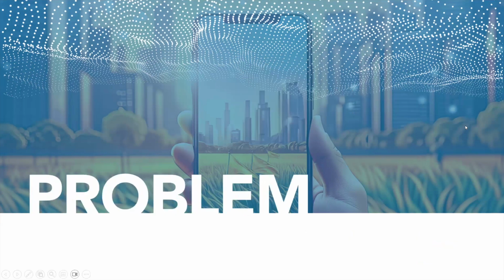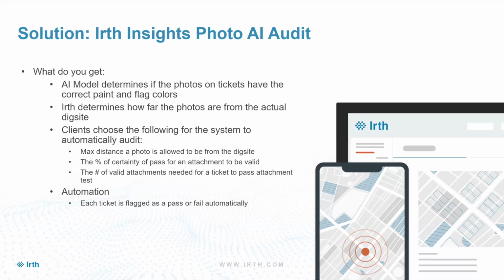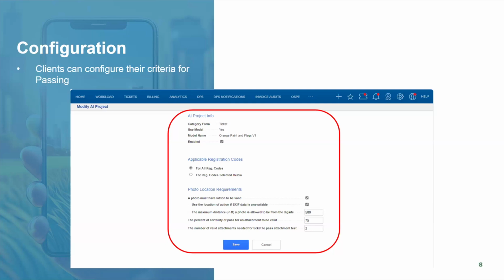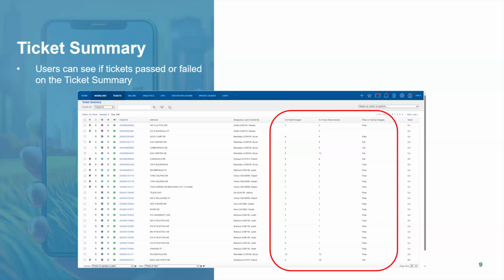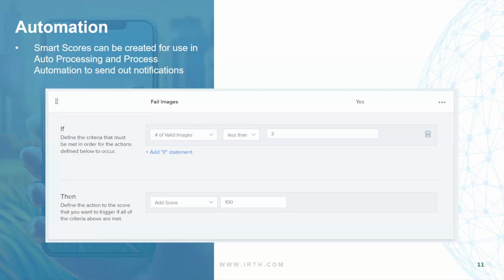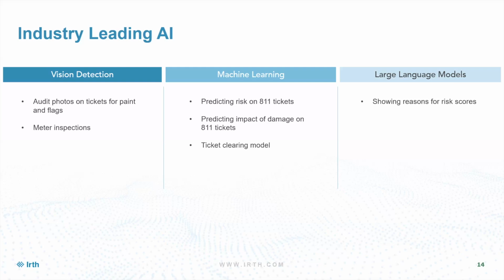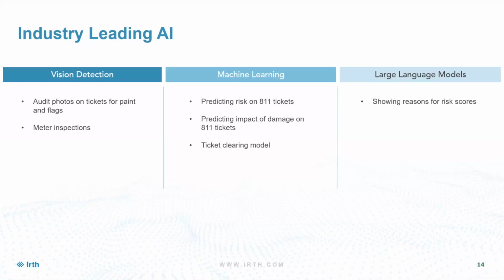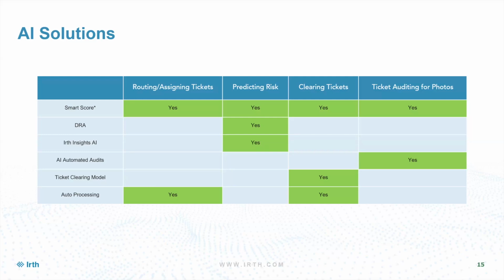Enhancing Field Accuracy with AI on Locate Photos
Watch this illuminating webinar on leveraging AI and automation to ensure accuracy and compliance in field operations. This session showcased how Irth's innovative solutions can transform your workflow, providing greater efficiency and precision in managing your projects.

Discover how Irth’s AI model determines if photos on tickets have the correct paint and flag colors, ensuring compliance and accuracy. Learn how our system verifies the proximity of photos to the actual work being performed, allowing clients to set specific parameters for automatic auditing, including:

- Maximum distance a photo can be from the actual work being performed.
- Percentage certainty is required for an attachment to be valid.
- Number of valid attachments needed for a project to pass the attachment test.

Experience the power of automation as each project is automatically flagged as a pass or fail, streamlining your processes and reducing manual oversight.

Key Takeaways:
- Actionable strategies to improve situational awareness.
- Tailoring risk management to meet specific operational needs.